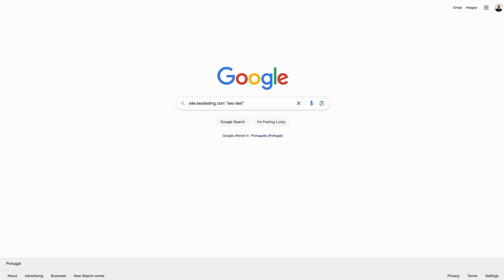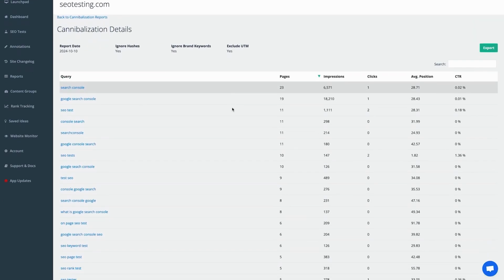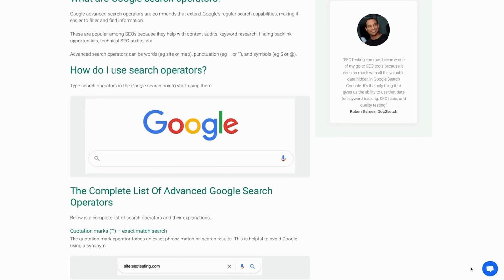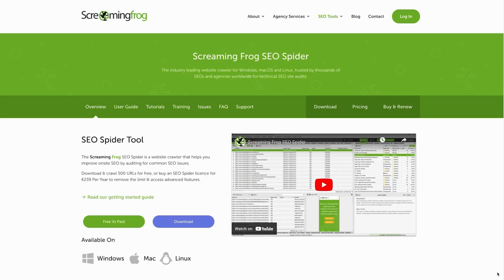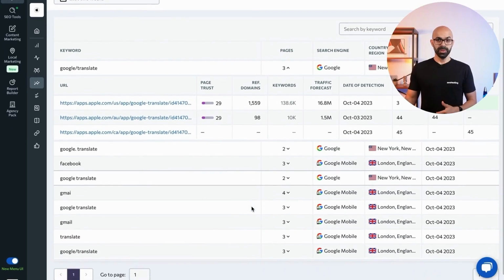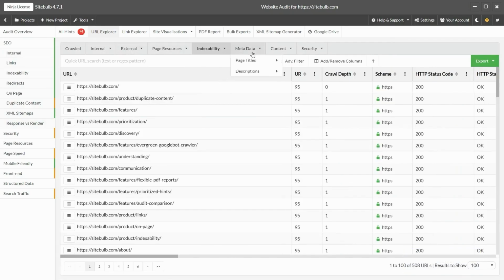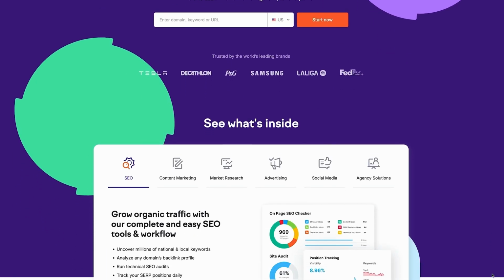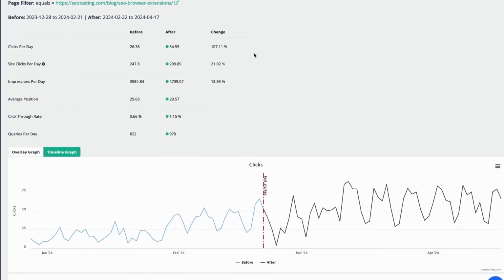Top 8 keyword cannibalization tools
Discover the best keyword cannibalization tools for your SEO strategy, from Google Search Console to SEOTesting. Compare 8 powerful solutions to fix ranking conflicts.

⌛️ Timestamps
00:00 Intro
00:24 Google Search Console
01:55 SEOTesting
02:51 Google Search Operators
03:28 Screaming Frog
03:56 SE Ranking
04:36 Sitebulb
05:00 ahrefs
05:39 Semrush